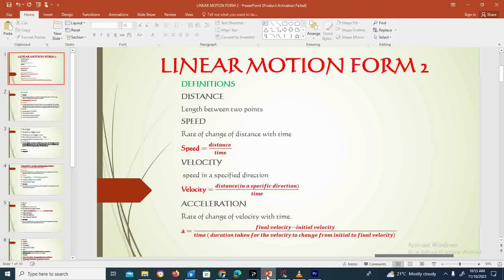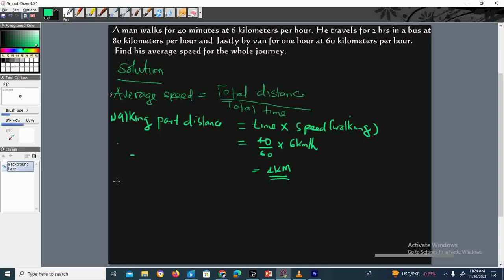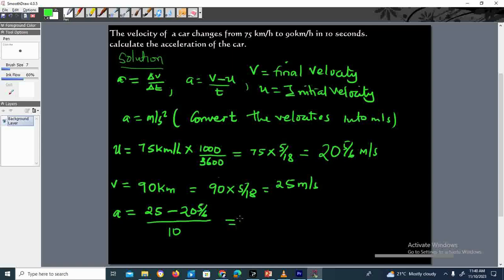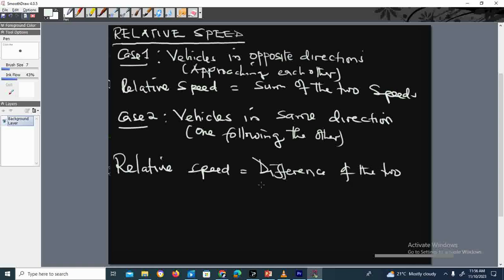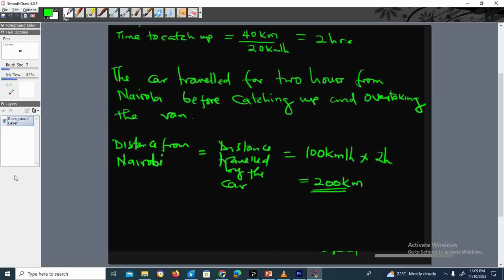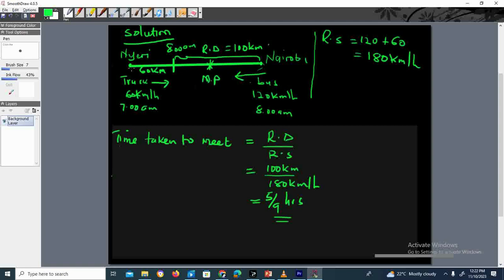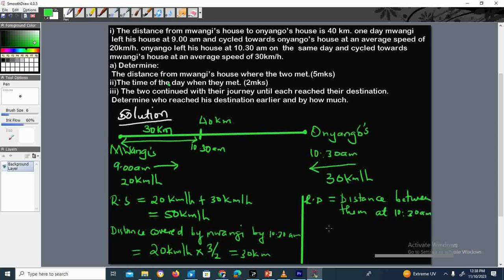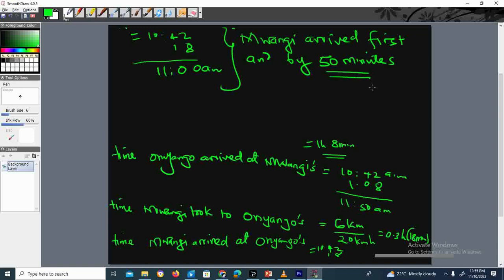LINEAR MOTION FORM 2 MATHEMATICS. This is a guide to the concept of speed, velocity , acceleration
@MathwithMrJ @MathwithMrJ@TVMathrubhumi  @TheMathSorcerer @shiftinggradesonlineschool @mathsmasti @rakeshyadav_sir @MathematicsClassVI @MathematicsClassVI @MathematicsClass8